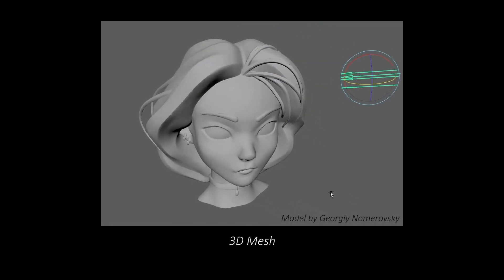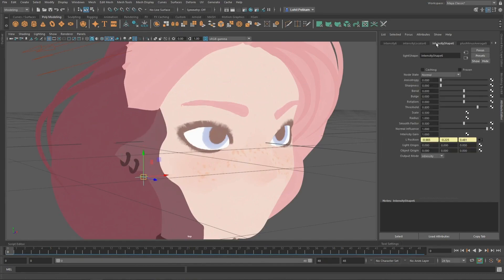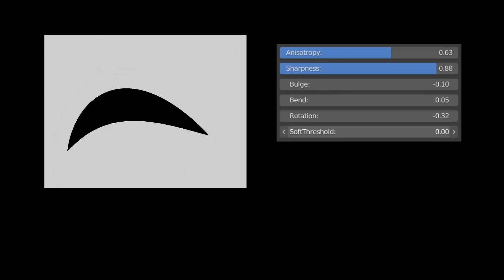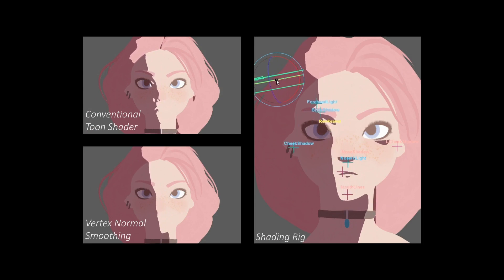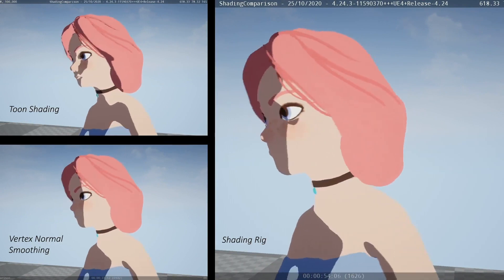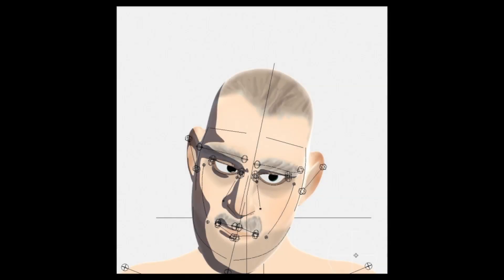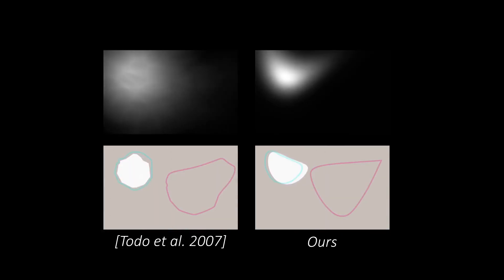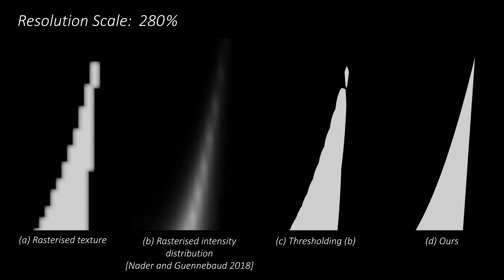Shading Rig: Dynamic Art-Directable Stylised Shading for 3D Characters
Submission video for Shading Rig: Dynamic Art-Directable Stylised Shading for 3D Characters

ACM Transactions on Graphics Vol. 40(5) October 2021

Lohit Petikam, Ken Anjyo, Taehyun Rhee

Computational Media Innovation Centre, Victoria University of Wellington
OLM Digital